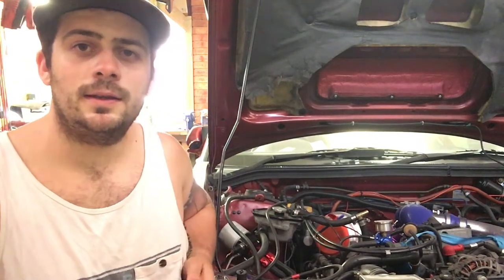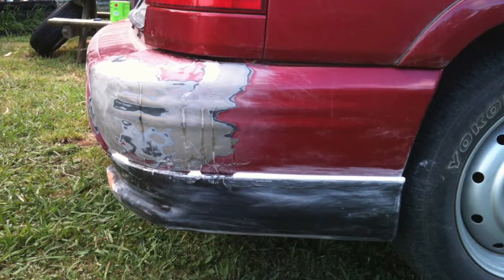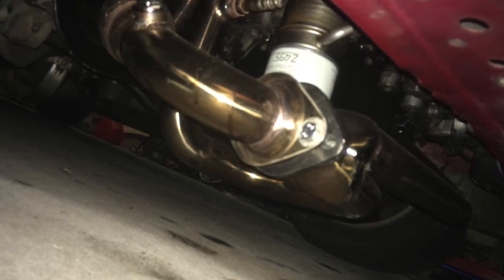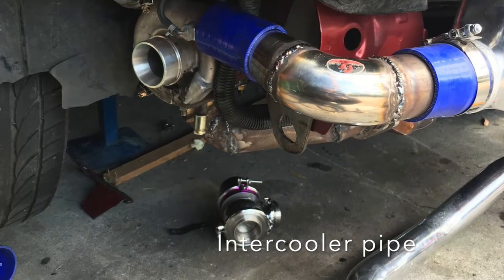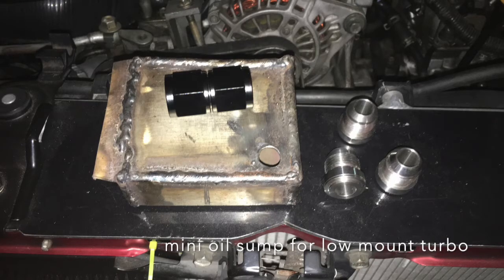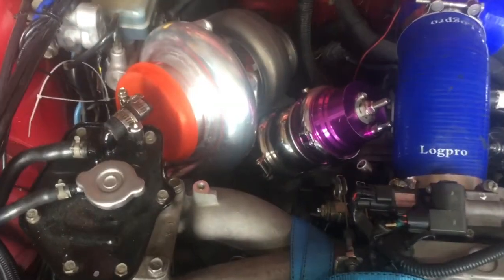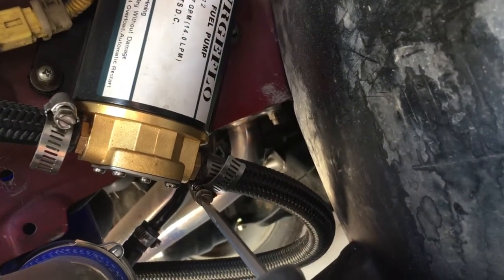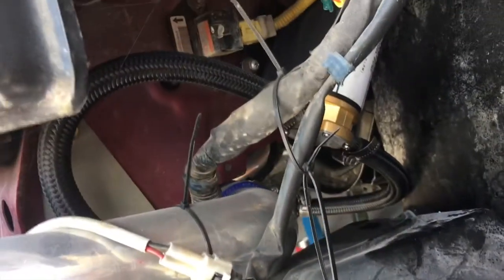400HP Twin Turbo Forester Recap & Check valve install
Check Valve installation on the 'Chasing 400HP' Forester with a recap video and how a basic explanation of how compound turbos work

2:15 Why 'Chasing 400HP'
12:48 Check Valve install